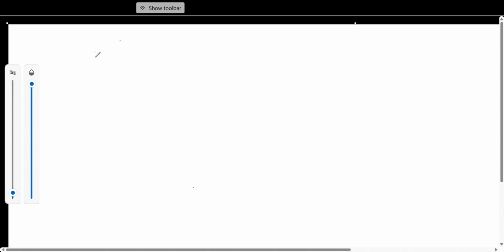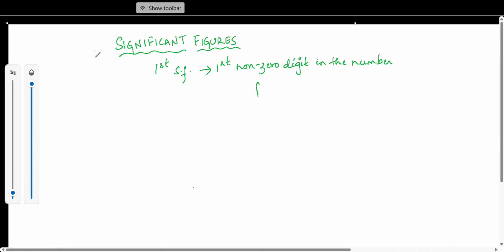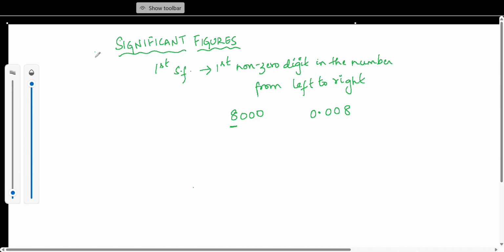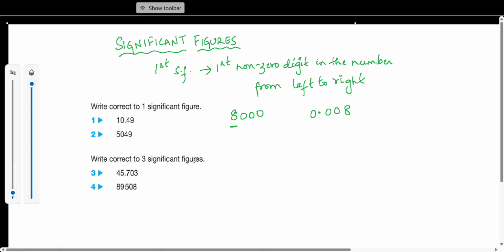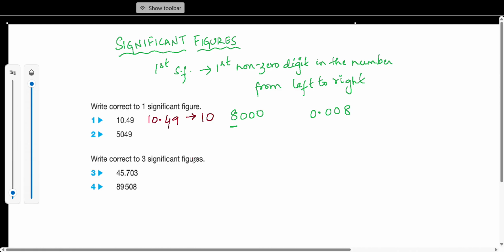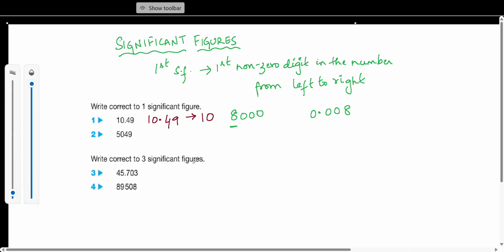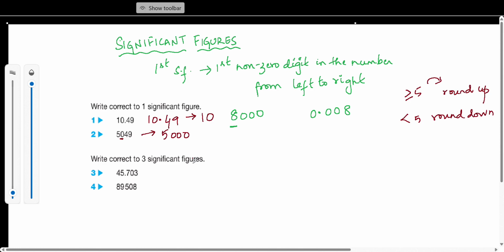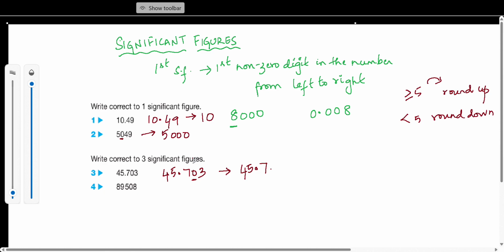Significant figure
The video explains what a significant figure is, and how to write numbers by correcting them to specific number of significant figures with appropriate examples.